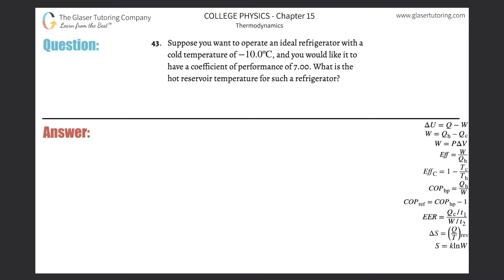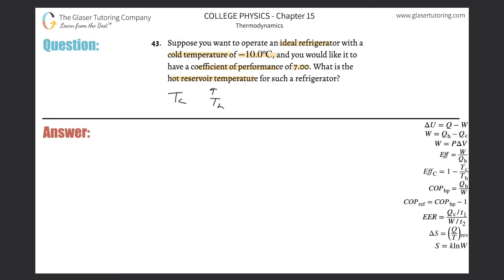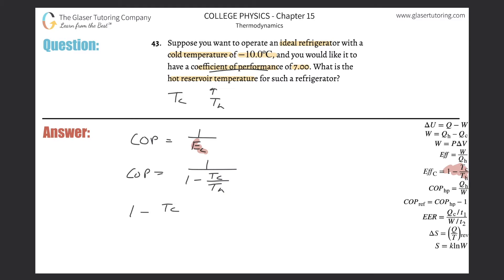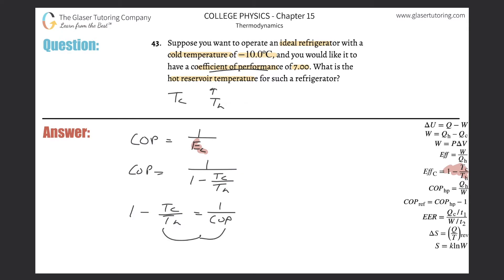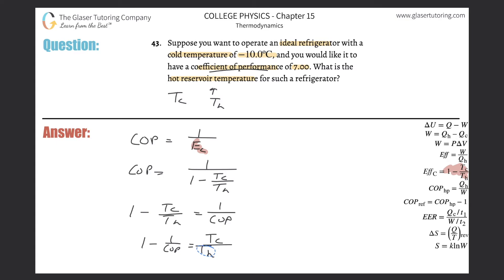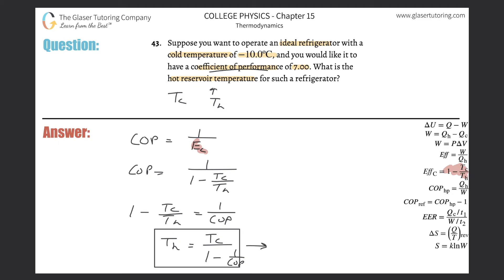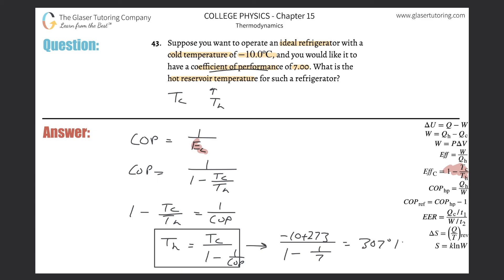15.43 | Suppose you want to operate an ideal refrigerator with a cold temperature of −10.0ºC, and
Suppose you want to operate an ideal refrigerator with a cold temperature of −10.0ºC, and you would like it to have a coefficient of performance of 7.00. What is the hot reservoir temperature for such a refrigerator?